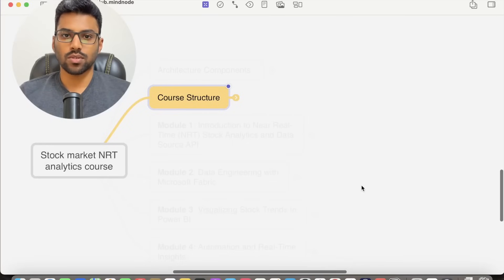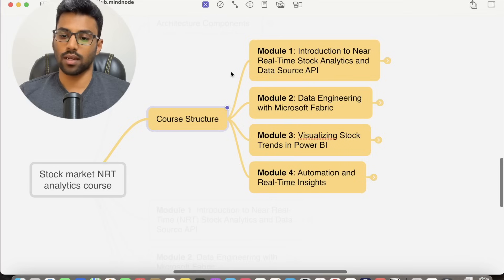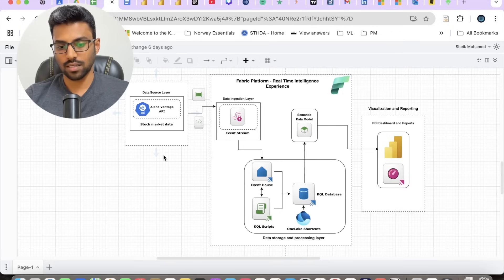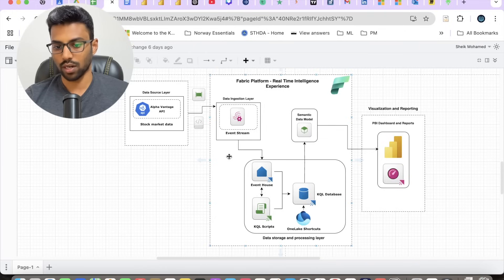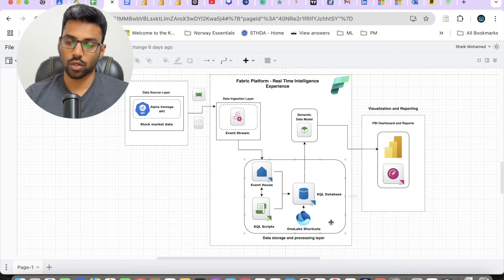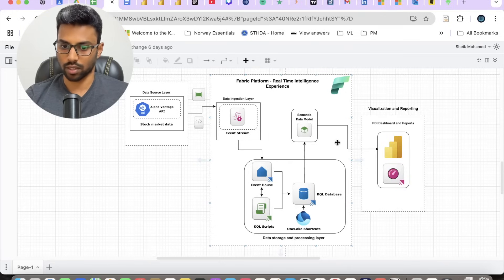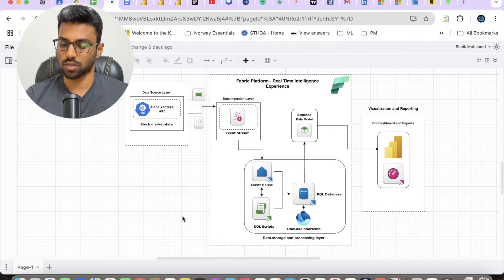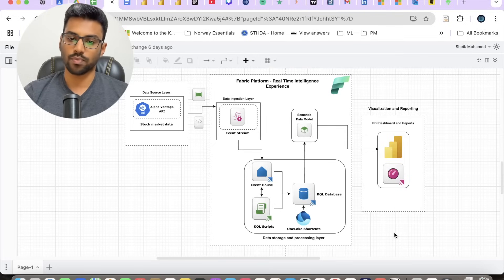Advanced Course Preview: Real-Time Stock Market Analytics with Microsoft Fabric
In this video, I’m sharing the course structure and architecture for my premium course, Mastering Near-Real-Time Stock Market Analytics with Microsoft Fabric! 🚀

This advanced course is designed for professionals who want to build real-time analytics solutions using Microsoft Fabric. We’ll cover architecture, automation, real-time insights, and much more

💬 Drop a comment to let me know what topics you’re most excited about!

Here’s why you’ll love it:
✅ Same content from YouTube, now organized into a structured course for easier navigation.
✅ Downloadable resources available with each lesson to reinforce your learning.
✅ Track your progress as you move through the course, so you always know where you left off.

Exclusive 3-month Personalized Coaching Program:
Want to take your skills to the next level? Join my exclusive 3-month coaching program with personalized mentorship.